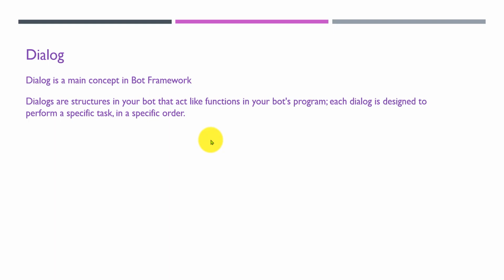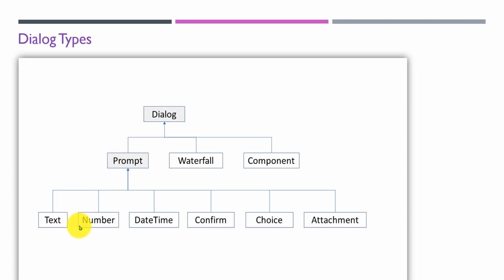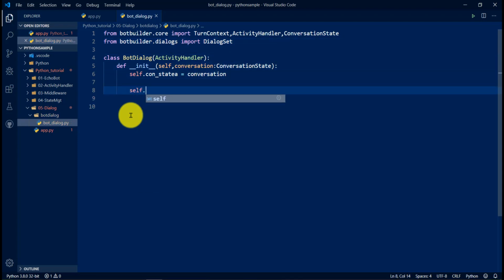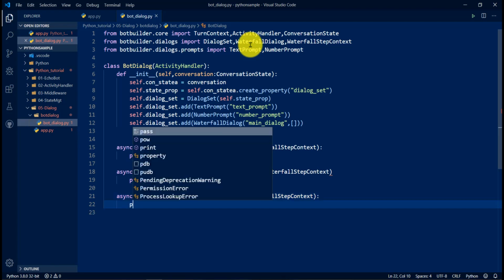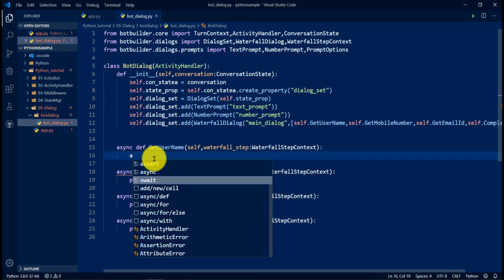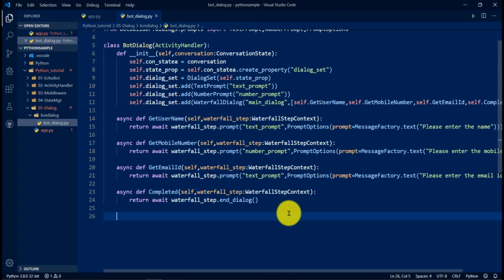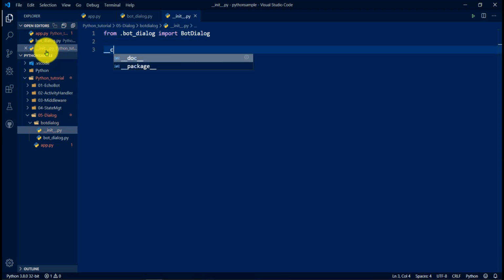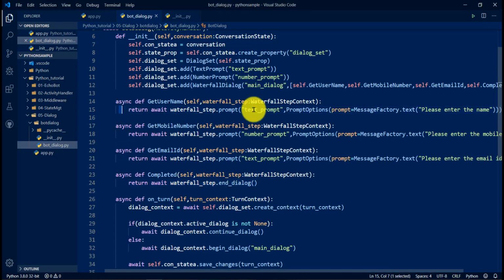05- Bot Dialog - Python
Explain about Dialog concept in Bot Framework